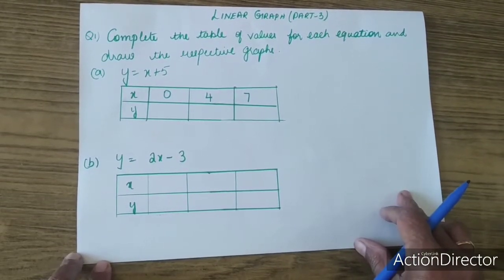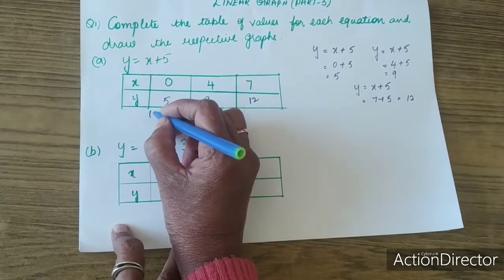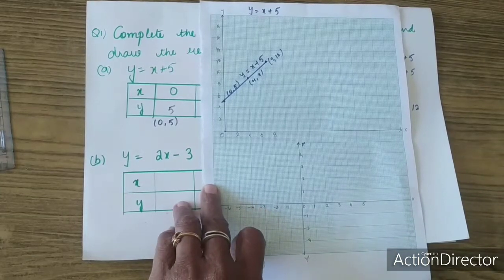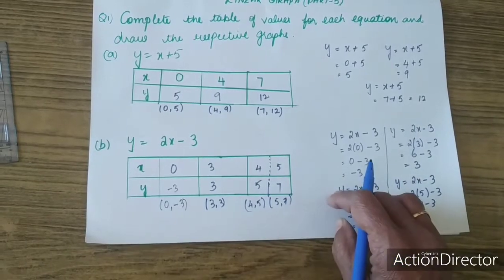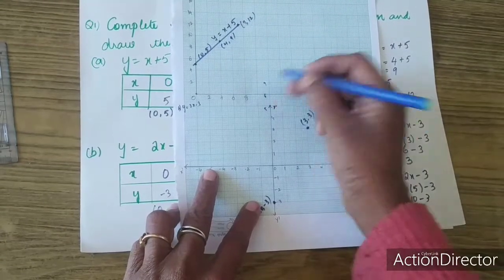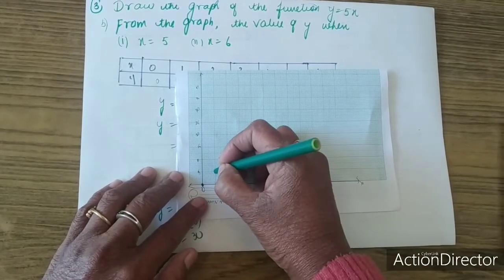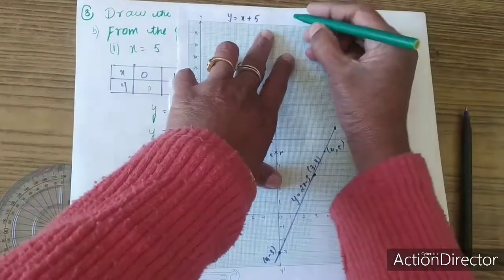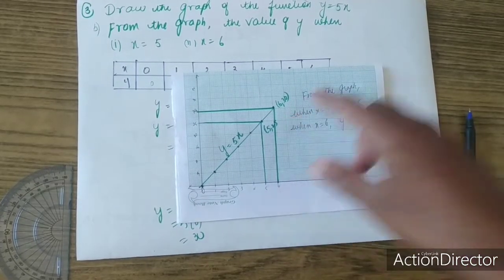MBM CLASSES | CLASS 8 | LINEAR GRAPH | PART3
mathsconcept class 8#linear graph#part3
learn about axes
plot points for different kind of situations(perimeter vs length for squares, areas as a function of side of a square, plotting of multiples of different numbers, simple interest vs number of years etc.
read graphs
read linear graphs
read distance vs time graph